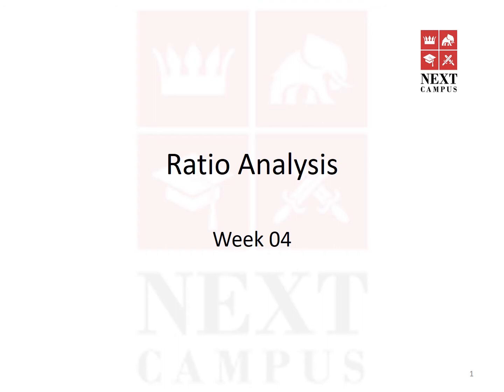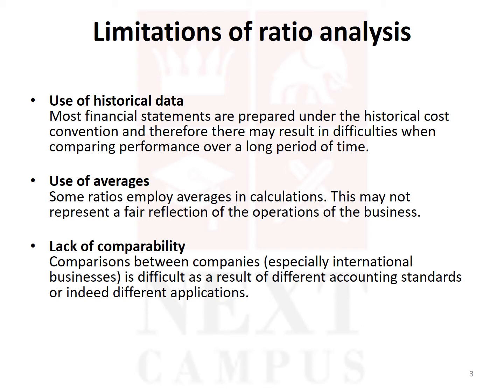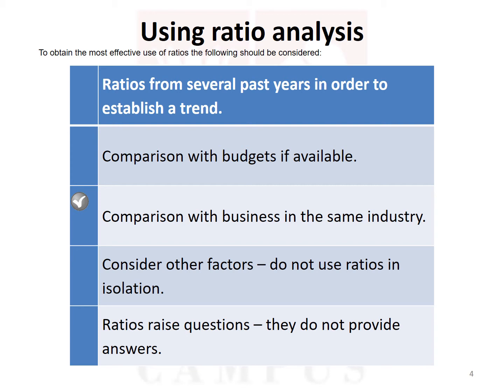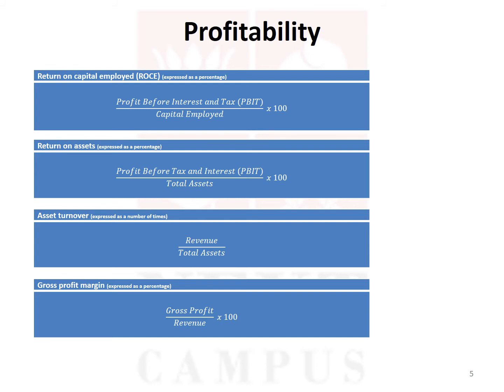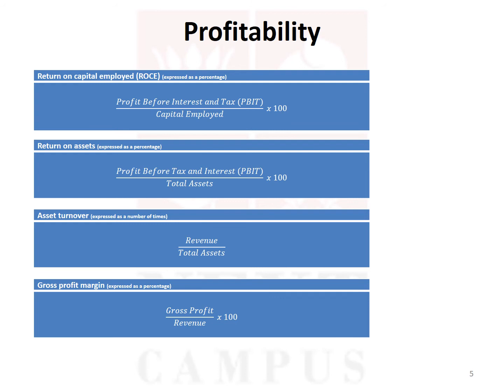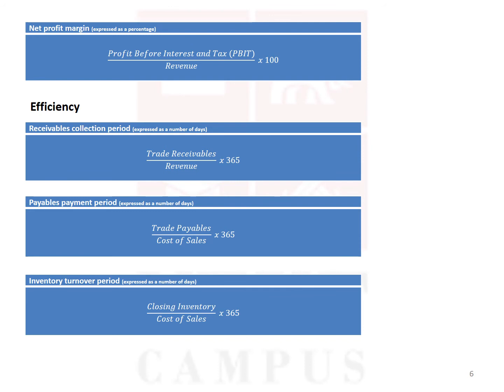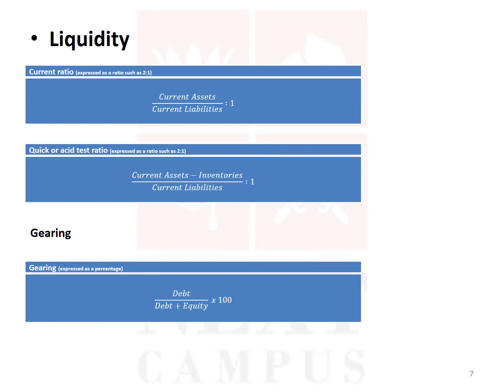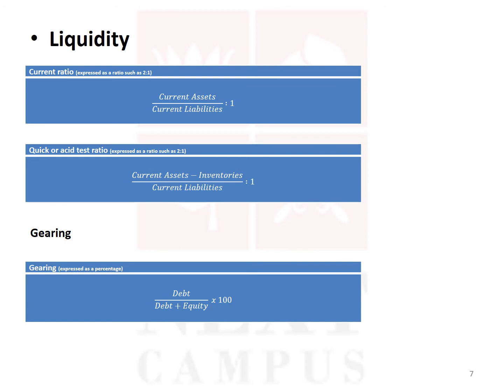Managing Financial Performance - Session 4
Conducted by Mr. Nilendra Vithanage